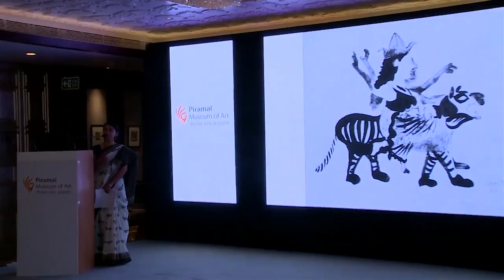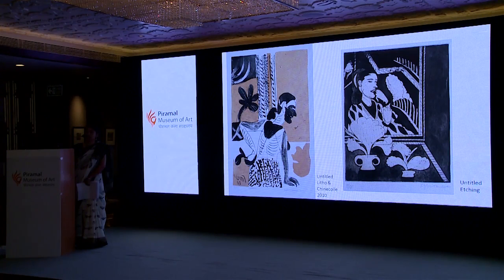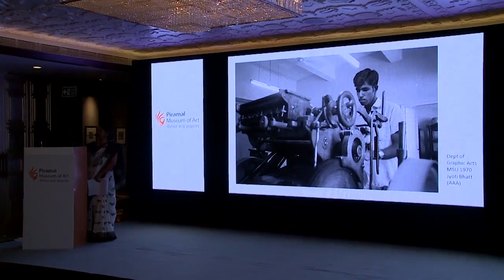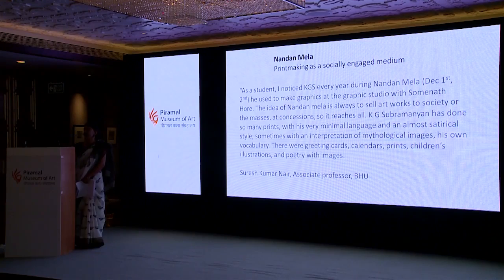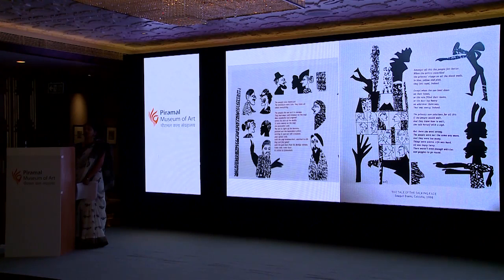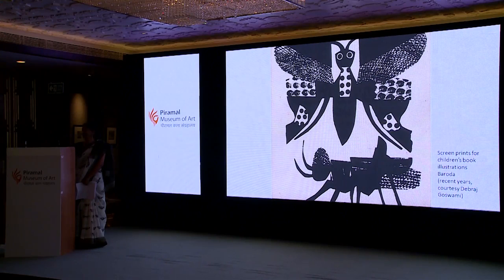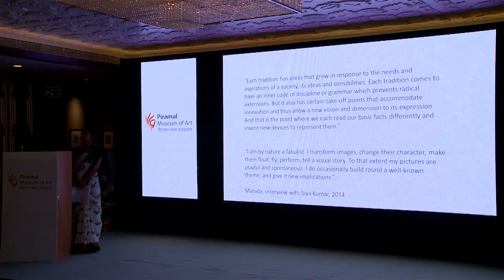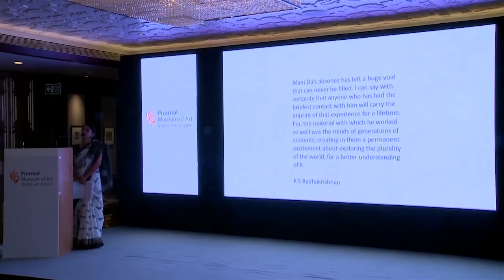Part 2/4 | Lina Vincent Sunish | The many facets of K.G.Subramanyan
Many Facets of K.G.Subramanayan- An Evening of Lectures
19 Aug 2016
Piramal Museum of Art, Mumbai

  With the demise of K.G.Subramanayan India has lost not only a great artist and writer but also an art educationist who brought art of different kinds closer to audiences of varied kinds.  While most often, art works and writings available in the public domain construct the persona of the artist to a larger audience, in the case of K.G.Subramanyan, most people access his work through a personal connection, having had atleast some interaction with him in the course of their artistic journey.  The manner in which his demise was mourned in social media by young art students, critics and art connoisseurs who shared personal anecdotes and experiences underscores the reach Manida, as K.G.S was fondly known, had until he passed away. This openness and eagerness to embrace the world also informed his artistic practice that evolved constantly with time and exposure to various visual traditions. Art historically speaking, Santiniketan educated K.G.S represents an important artistic bridge between the art that evolved in pre-independence India and the practices that came afterward. Extremely versatile and prolific, he belongs to the ‘lineage’ of artist-teachers such as Nandalal Bose, Binode Behari Mukherjee and Ramkinkar Baij who passed on to their students, not formulas, but fluid ways of seeing that could help them create their own independent language.
‘Many facets of K.G.Subramanayan’, a lecture series on K.G.S organised by Piramal Art Foundations, is an attempt to understand the artist’s life and work through presentations by scholars who have studied his work and artists who have personally interacted with him. The evening’s lectures will focus on K.G.Subramanyan’s visual language, his relation with other visual traditions, his foray into varied media, his role as a teacher and his role in shaping the art practice of India.

Speakers
1) Rekha Rodwittiya – On K.G.S as a teacher and mentor
2) Lina Vincent Sunish- On the printmaking forays of K.G.S
3) Dr. Baishali Ghosh- On letters on art and craft written by K.G.S
4) Roobina Karode – On curating KGS show at KNMA.